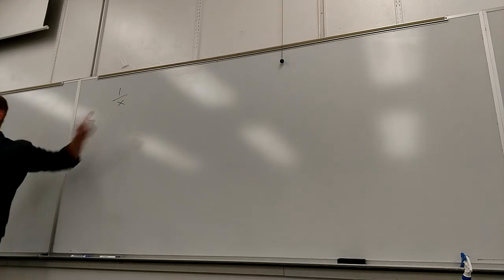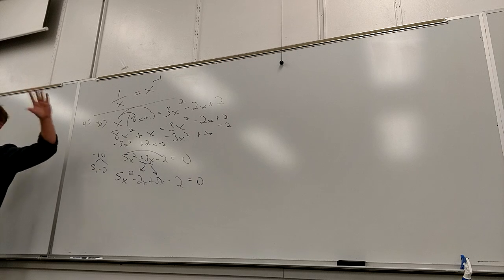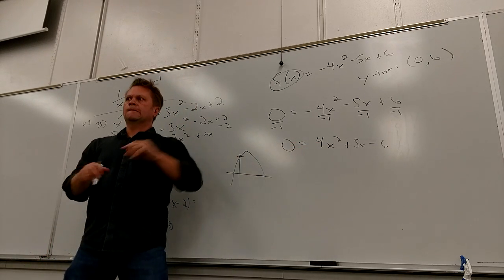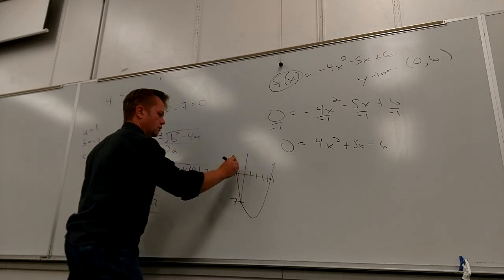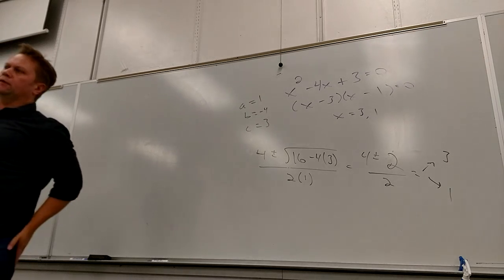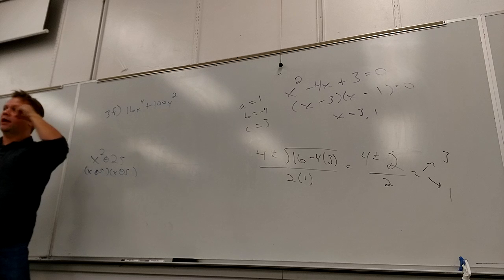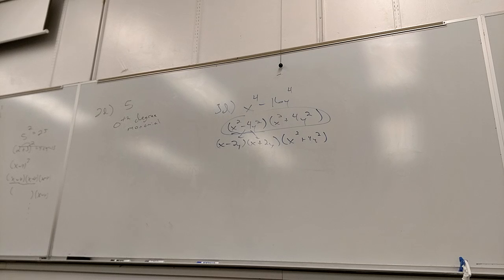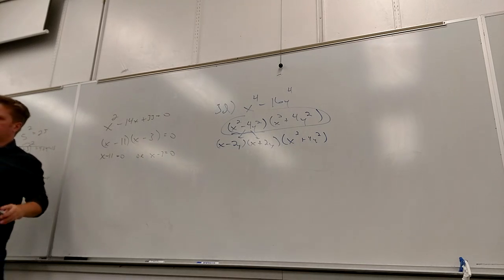Math 298, May 9 REVIEW FOR TEST 4